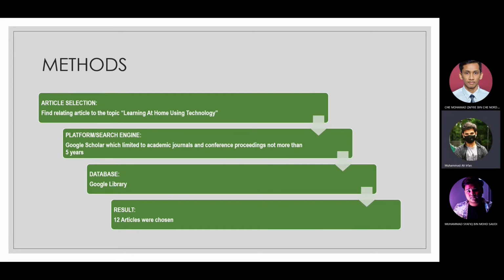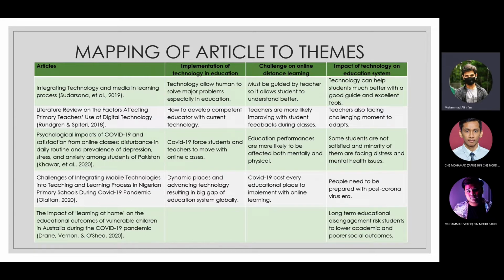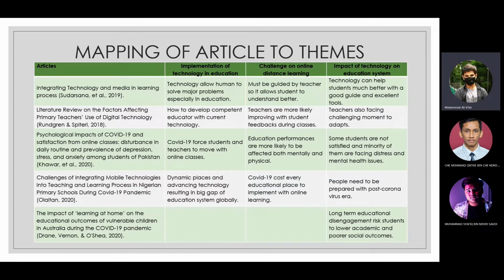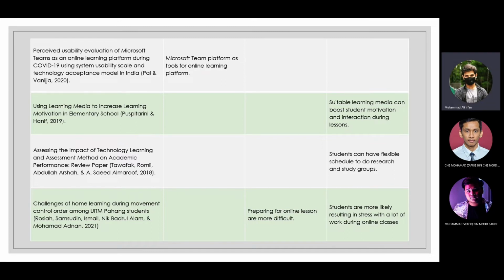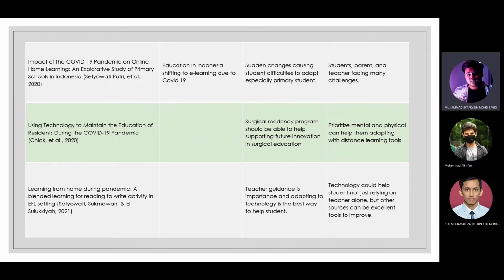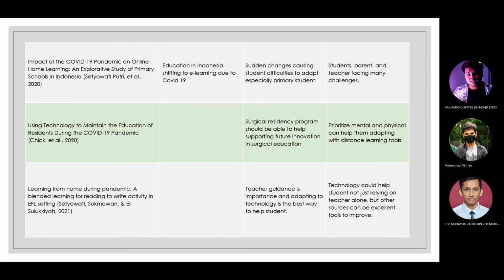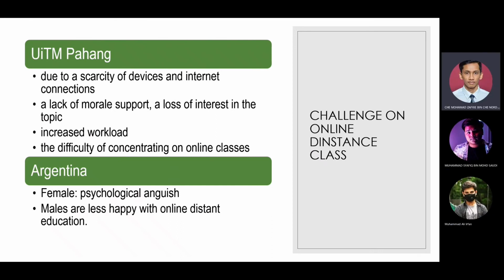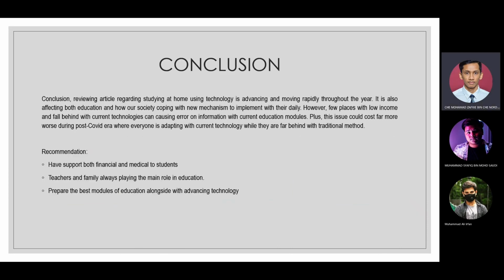Presentation for Article Review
Research Methodology coursework😎